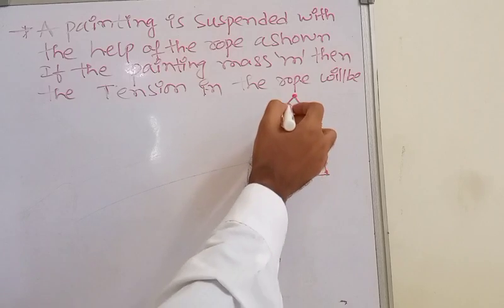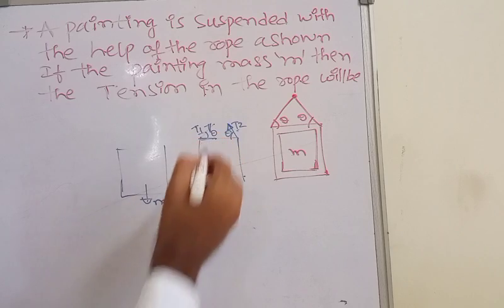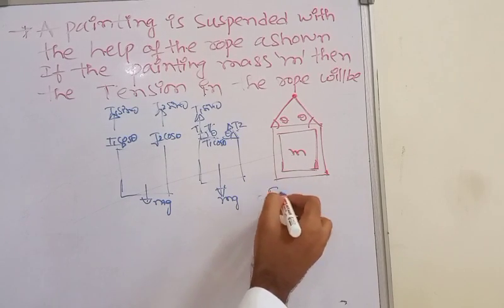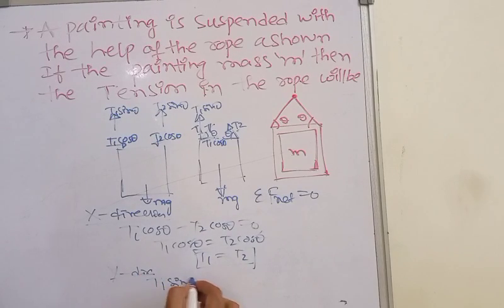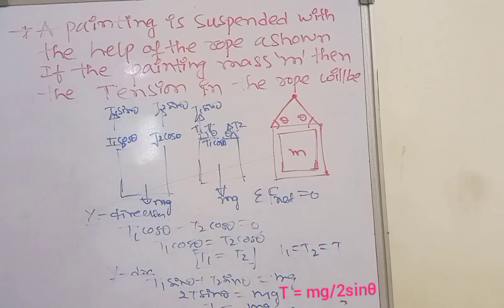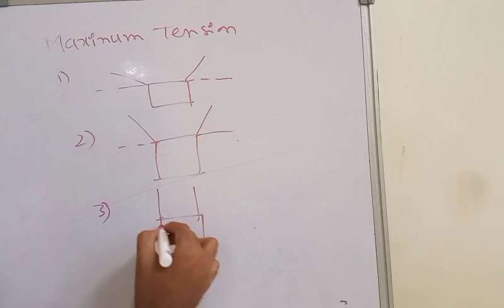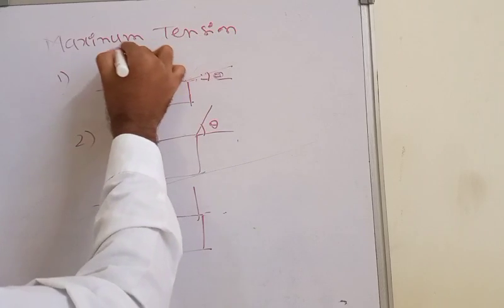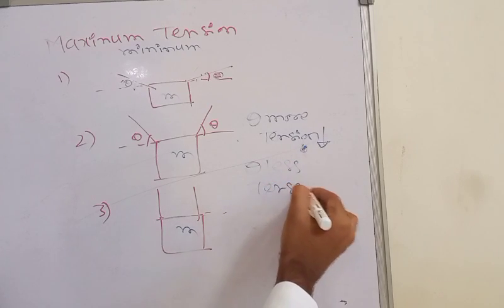Physics Mechanics Tension force problem| IITJEE Physics